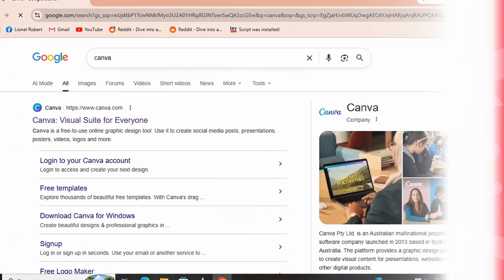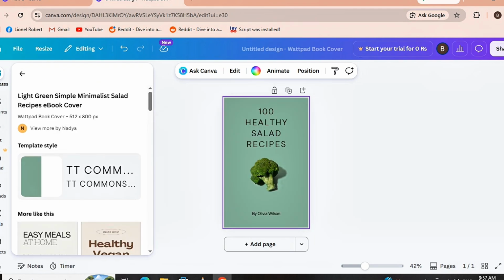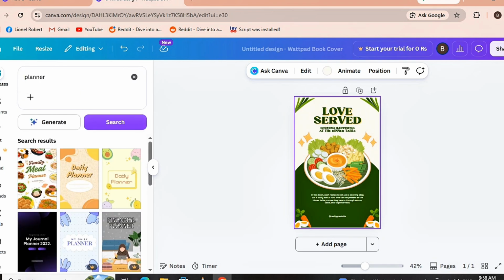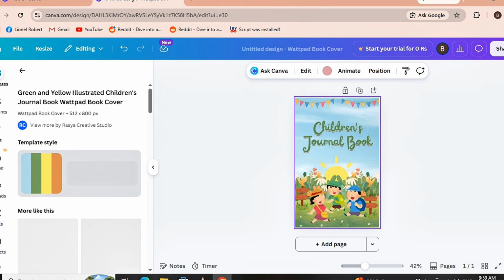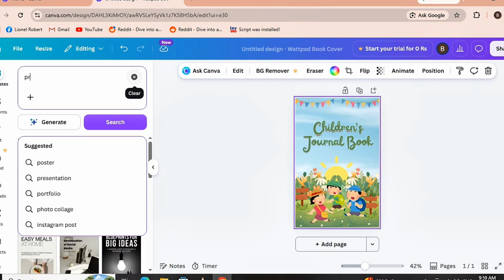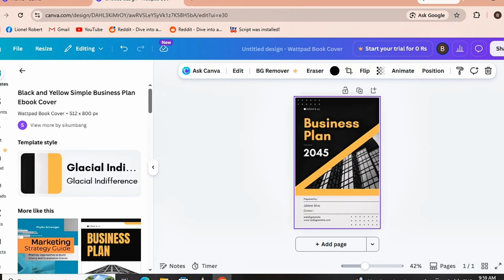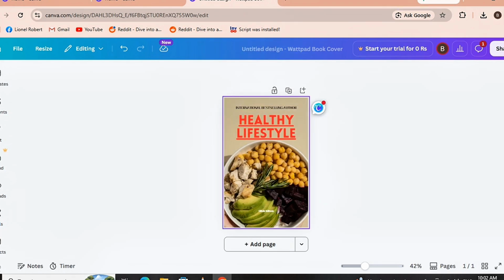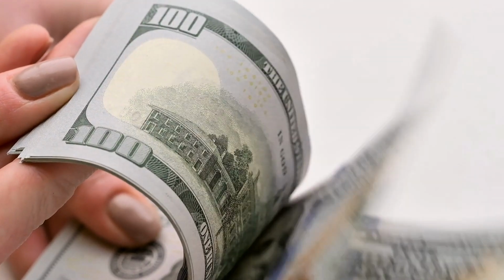Canva Is The Best Method To Make Money Online in 2026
Want to make passive income online in 2026? In this step-by-step tutorial, I'll show you how to create and sell digital products using Canva. Learn how to design ebooks, planners, journals, templates, workbooks, and other digital products that can generate income again and again.

In this video you'll learn:
✅ Best digital products to sell online
✅ How to create products in Canva
✅ How to sell Canva templates
✅ How to sell digital downloads on your website
✅ Passive income ideas for beginners
✅ Online business ideas for 2026

Whether you're a beginner or looking for a new online income stream, this Canva digital products business model is one of the easiest ways to start.